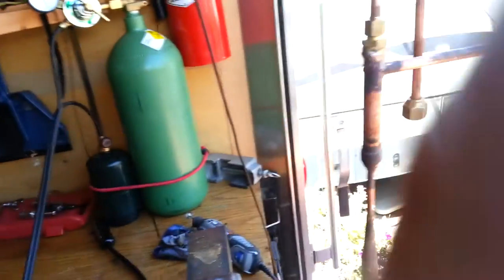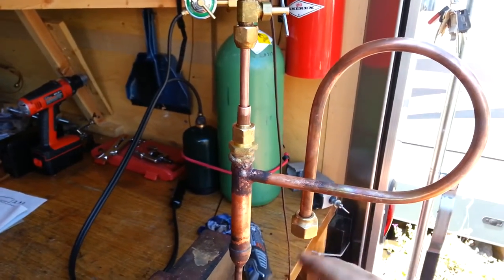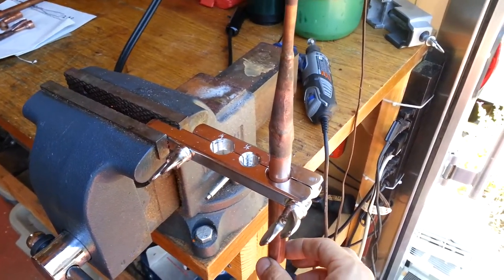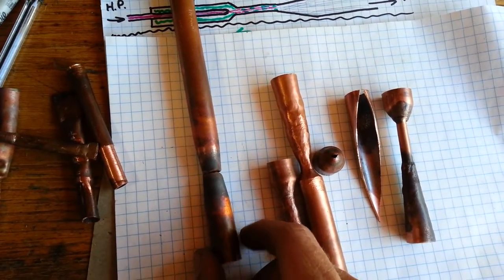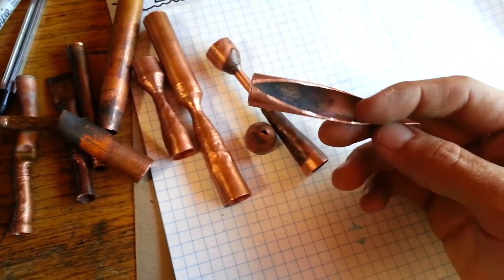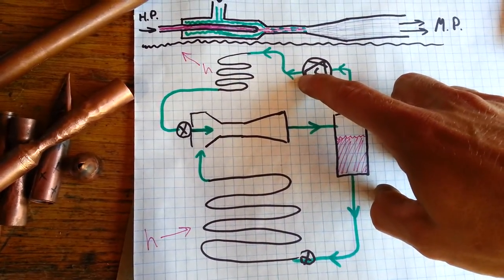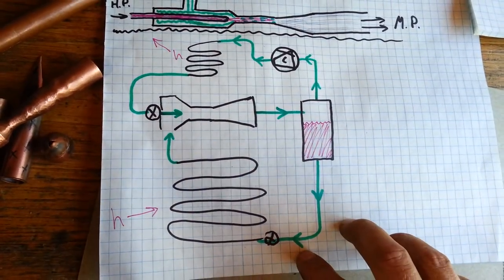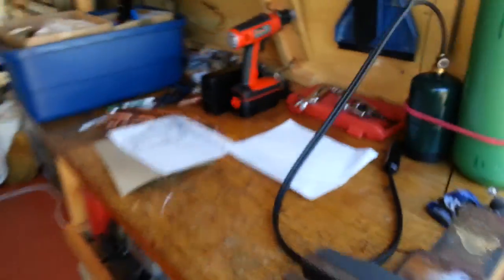Ejector Refrigeration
Method of making copper ejectors for a refrigeration system.